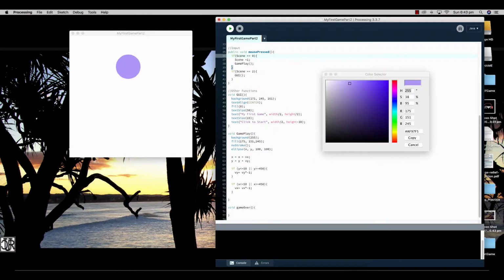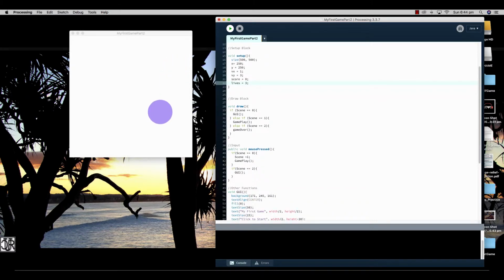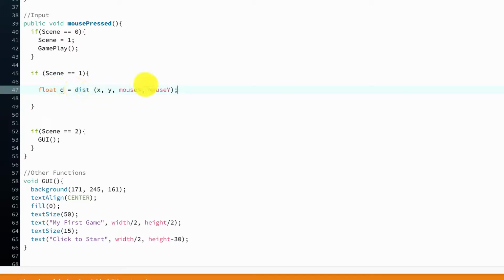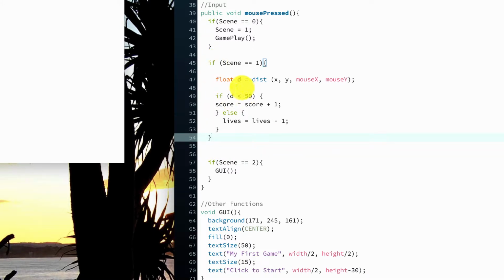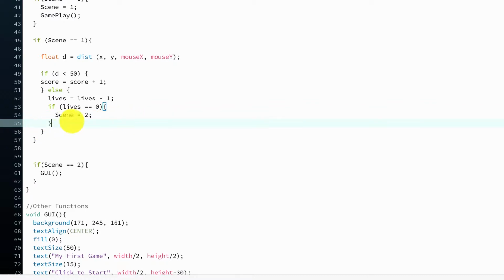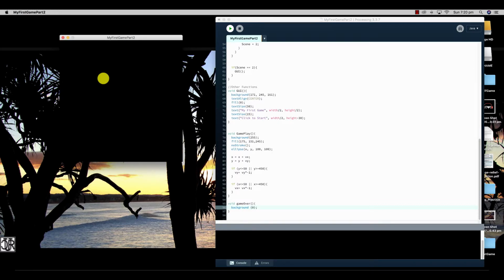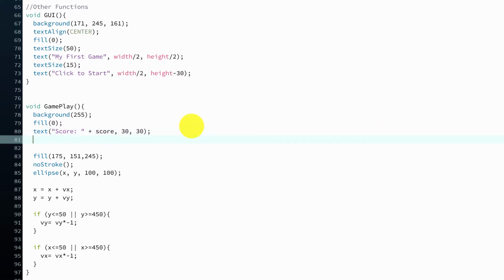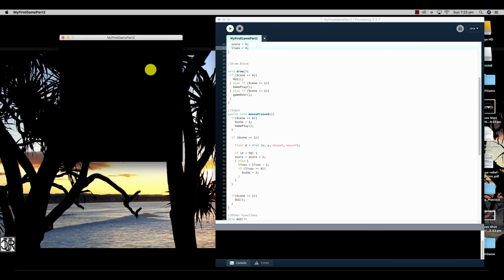Creating a click the target game in processing - Part 3 UPDATED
Creating the lives and the score